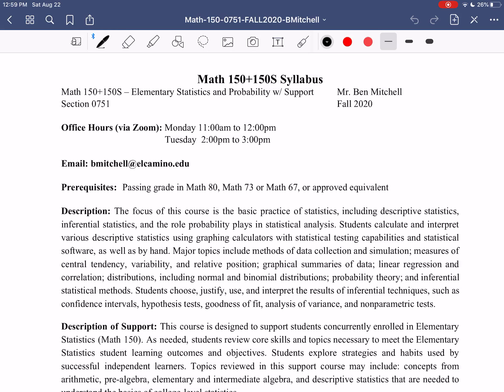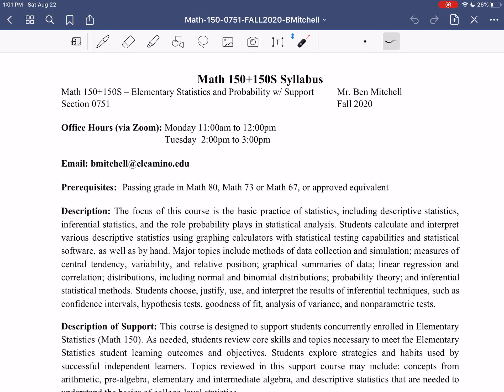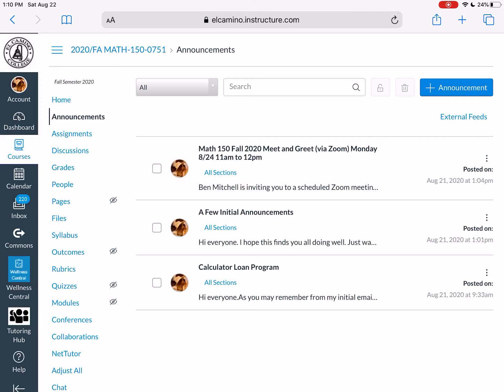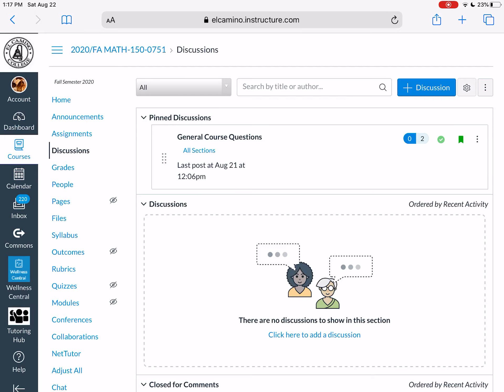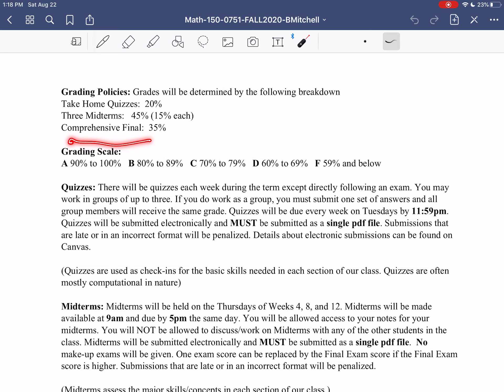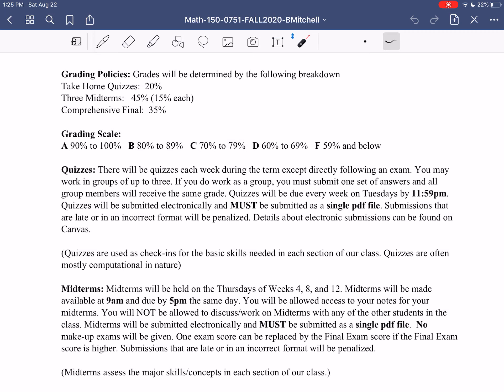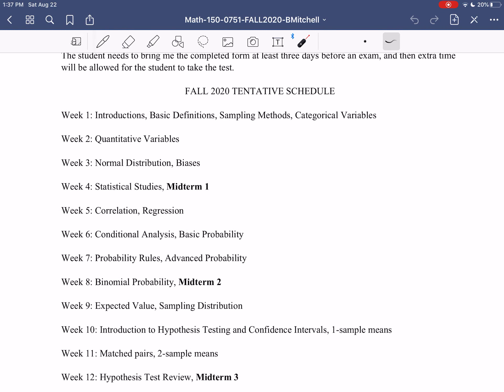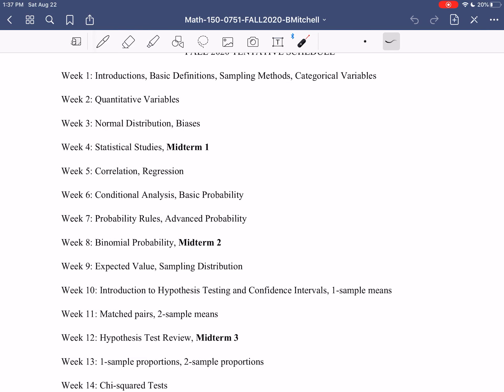Syllabus(Math 150 Fall 2020)